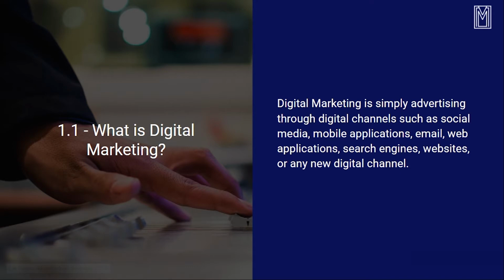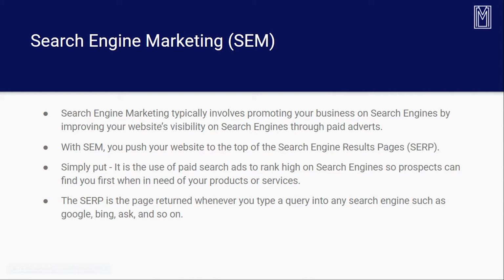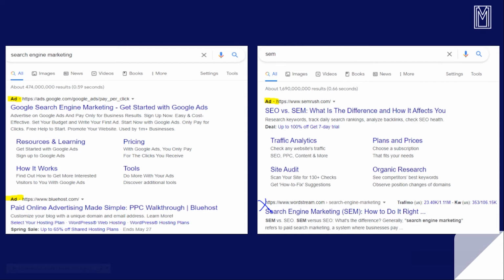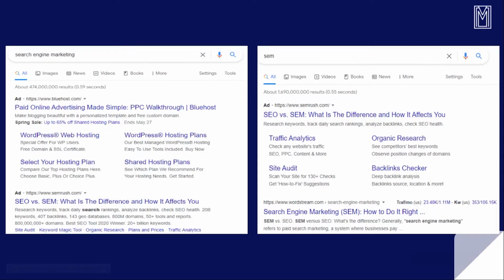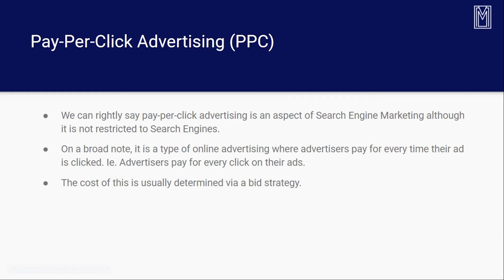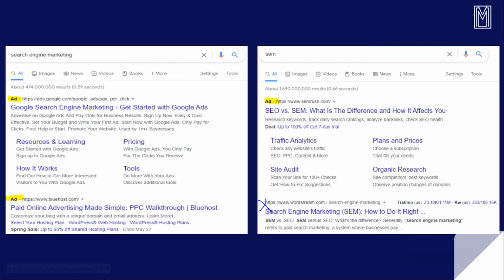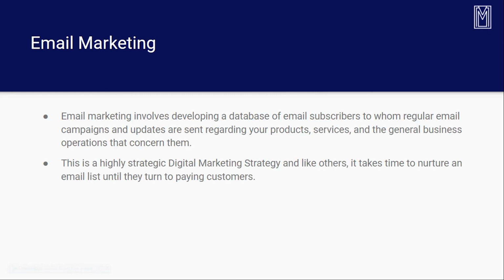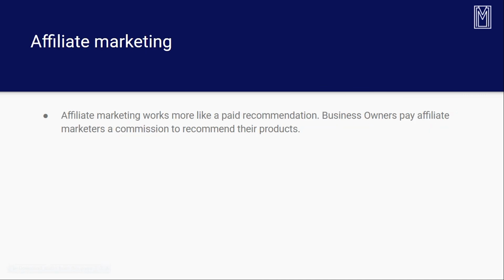Fundamentals of Digital Marketing - Concepts and Background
Explanation of the concepts of Digital Marketing; Search Engine Marketing (SEM), Search Engine Optimization (SEO), etc.